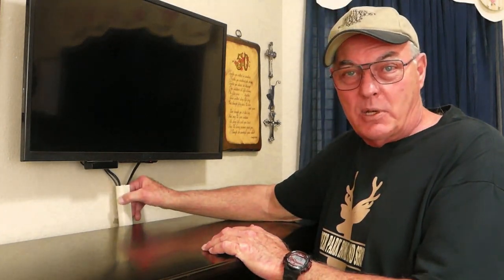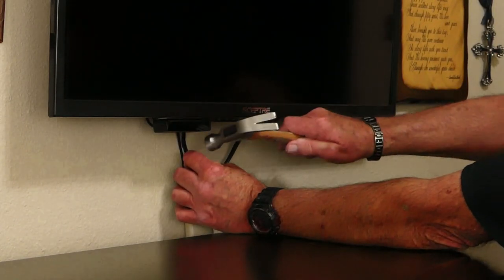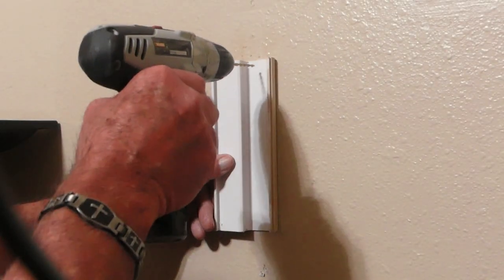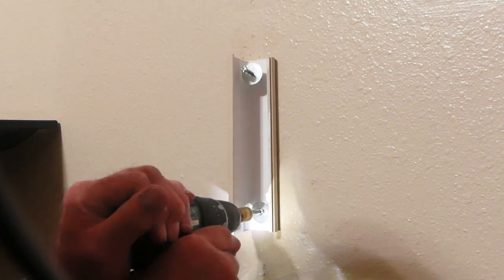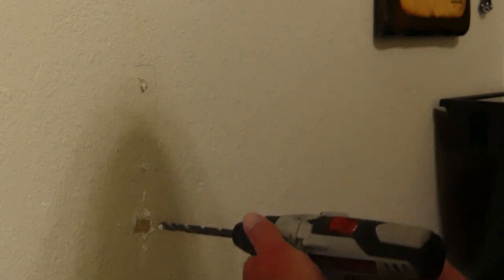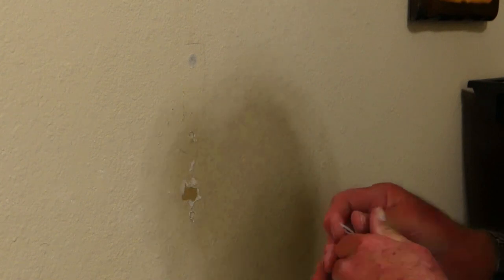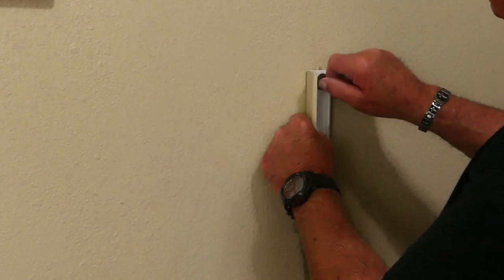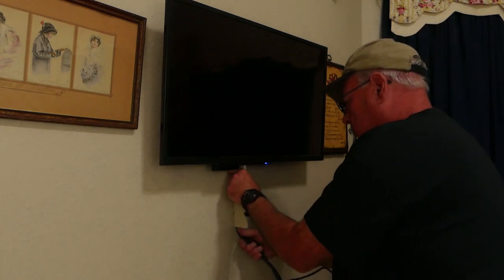How To Hide TV Wires - Permanently Fix Loose Cable Covers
Press and stick wiring or cable raceways will eventually loose their adhesion and come loose from the wall and droop below your TV exposing all of that wiring you were trying to hide.  In this video we will show you how to reattach that hider channel to your wall for good.  This is a permanent solution.

Simple tools, hardware, and skills are all that is necessary

Our channel offers videos covering woodworking, tool and home product reviews, and DIY  projects.  With that in mind, our goal is to provide comprehensive and easy to follow instructions and information geared toward the beginner and the tool challenged, but if you are an old hand, you will probably still learn a thing or two.